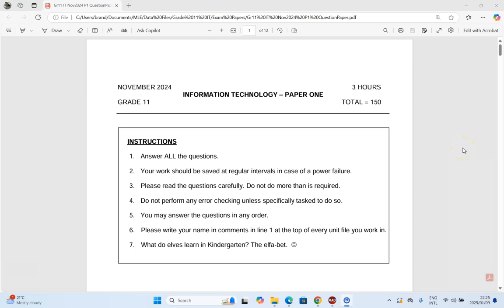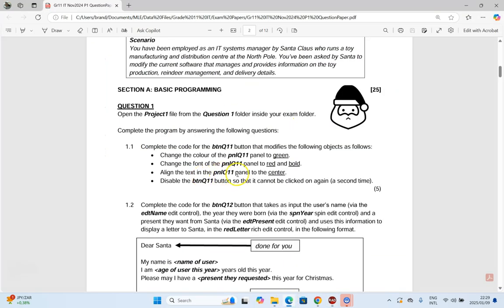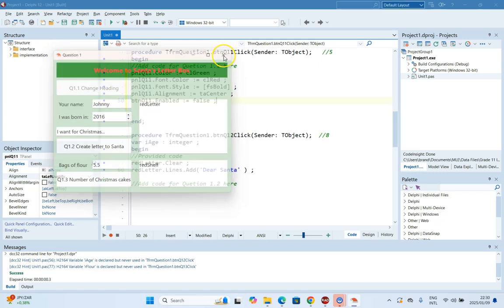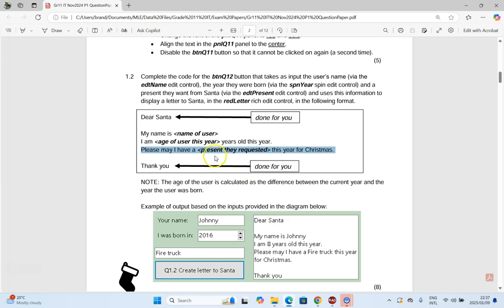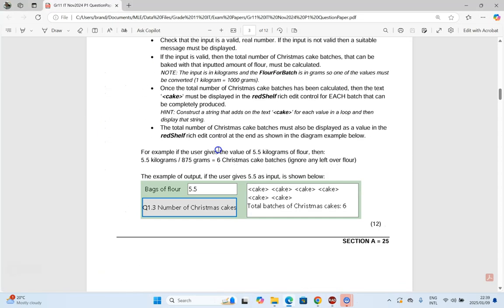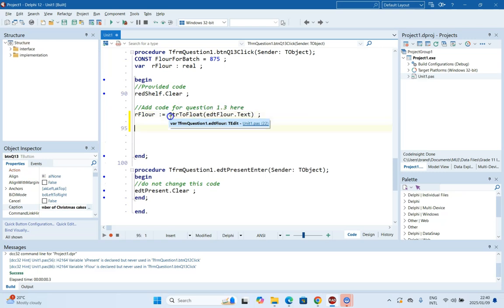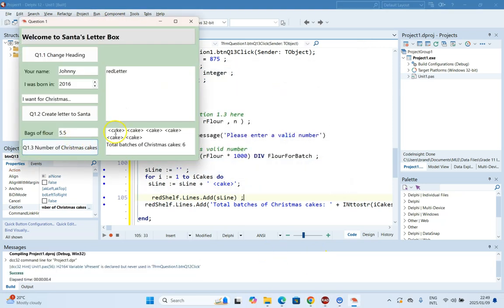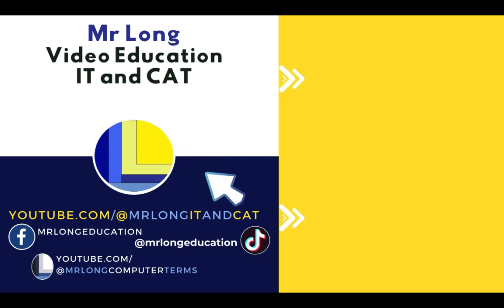Information Technology Grade 11 Paper 1 November 2024 Q1 - Grade 10 Work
The Information Technology (IT) Grade 11 Paper 1 (Practical Exam) from November 2024 (created myself) Walkthrough.
We cover Question 1 which focusses on Grade 10 work.

0:00 Introduction
0:45 Question 1.1
3:55 Question 1.2
9:13 Question 1.3